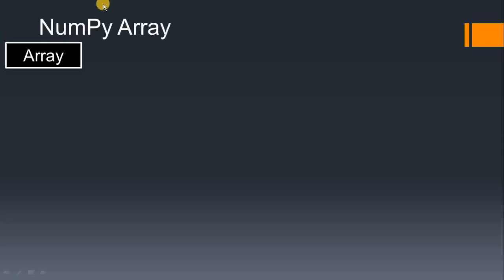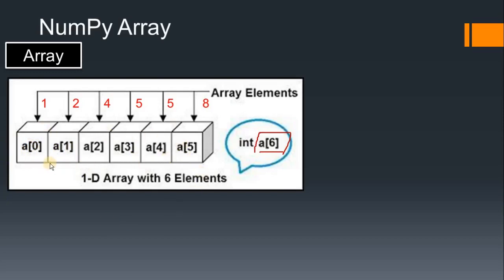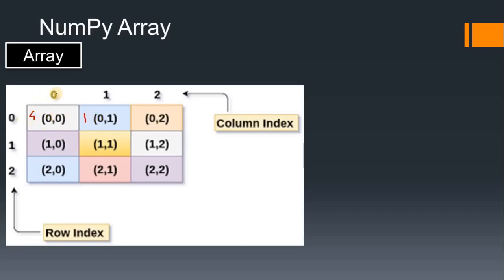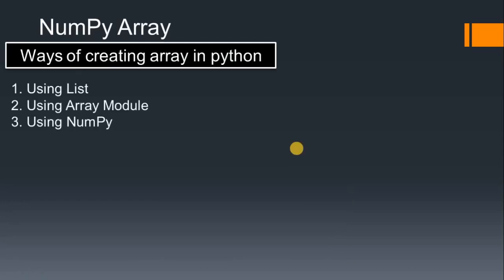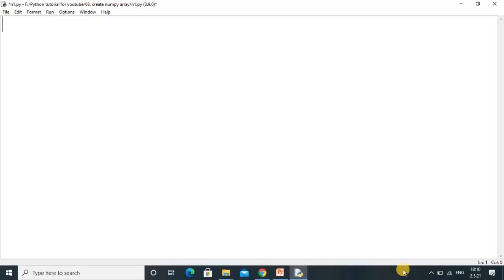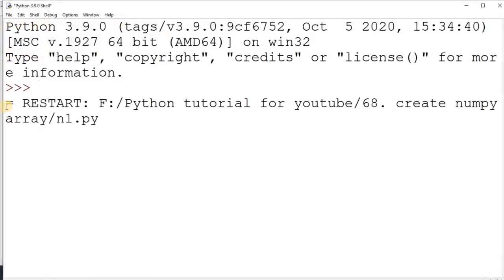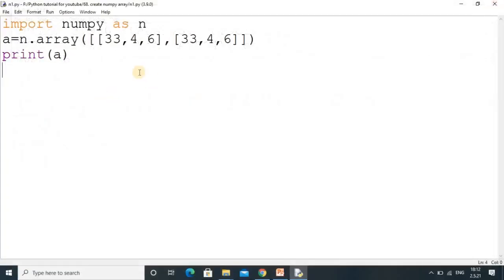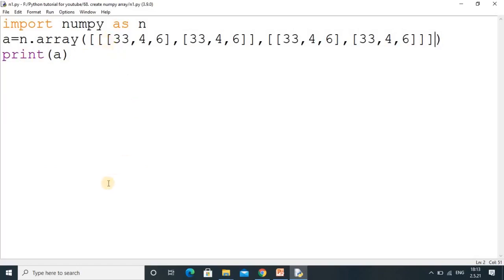68. The N-dimensional array using NumPy in Python.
Hello friends,

We will see how to create zero one two and 3 D array in python.